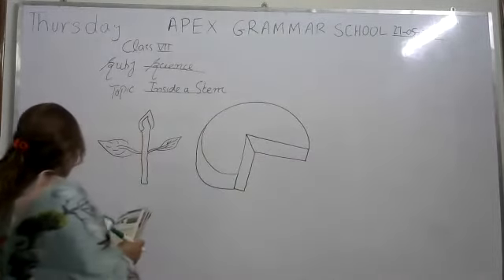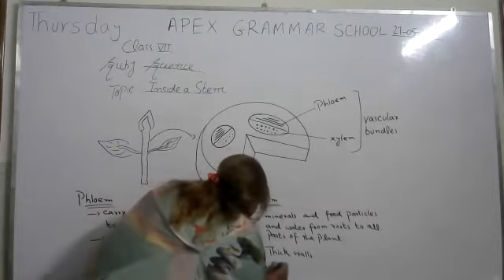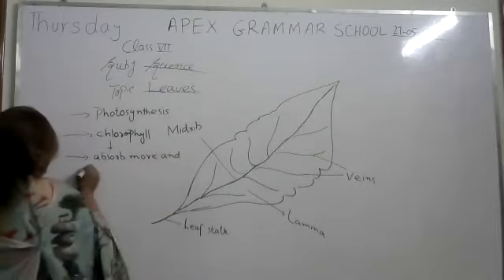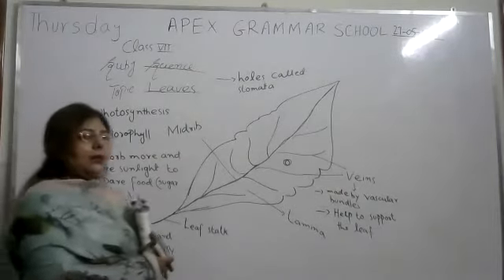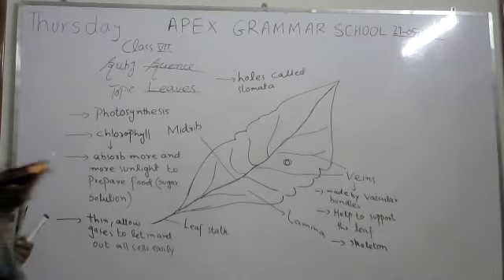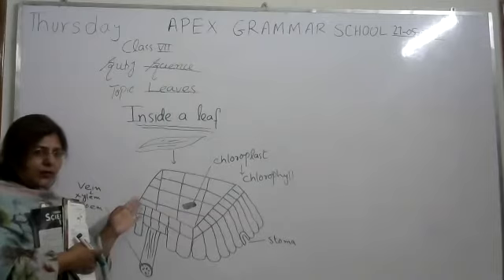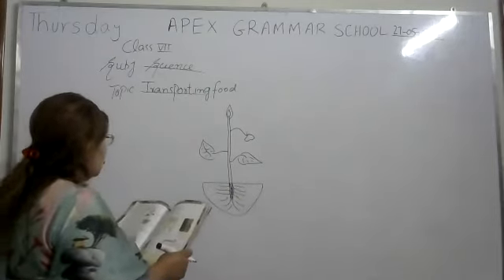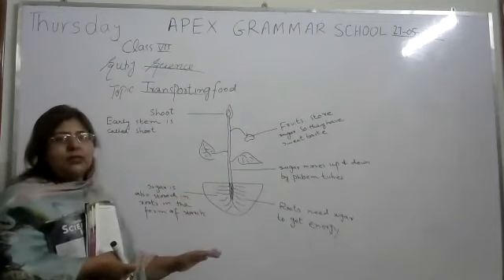Science Class VII, Thursday, 27.05.2021